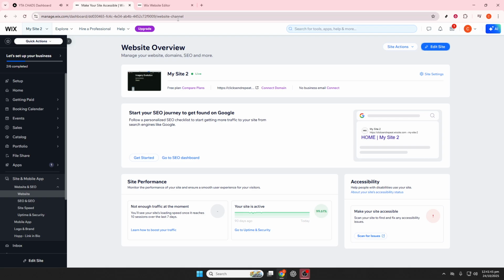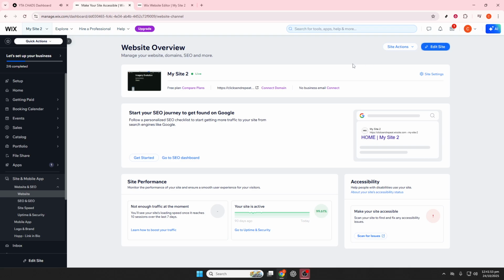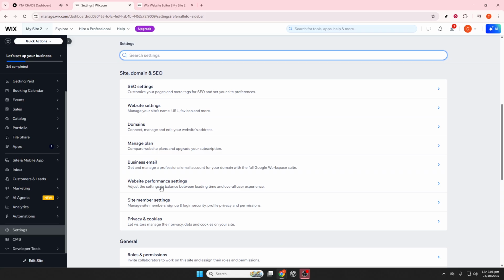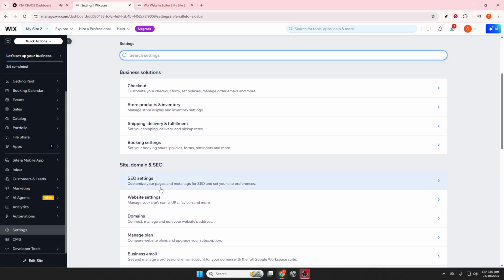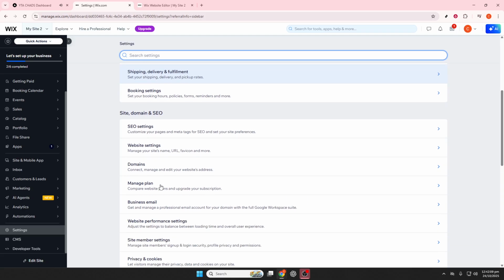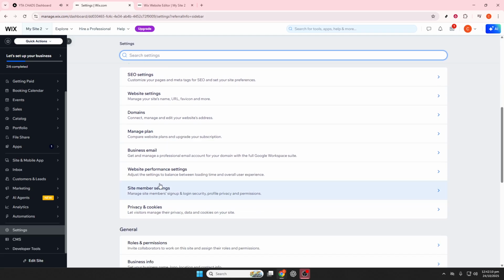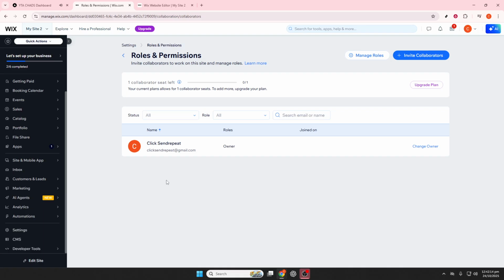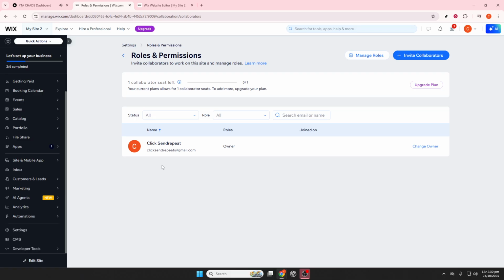How To Add Admin To Wix Website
Need help managing your Wix website with a team? 👥 In this step-by-step tutorial, you’ll learn how to add an admin to your Wix website quickly and easily in 2025. Whether you’re working with a designer, developer, or virtual assistant, granting access the right way keeps your site secure and organized.

In this video, I’ll show you:
✅ How to invite someone to your Wix account
✅ How to assign admin and contributor roles
✅ What each permission level means
✅ How to remove or change admin access later
✅ Best practices for team management in Wix

💡 Tip: You can also assign roles like Editor, Blog Writer, Store Manager, or Billing Admin depending on the user’s task.